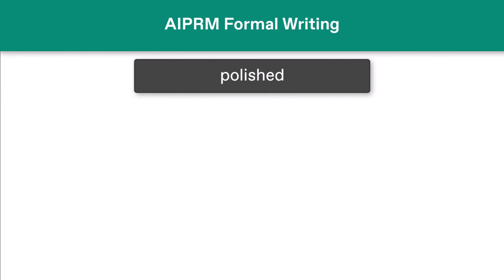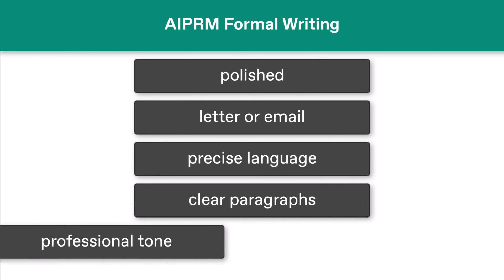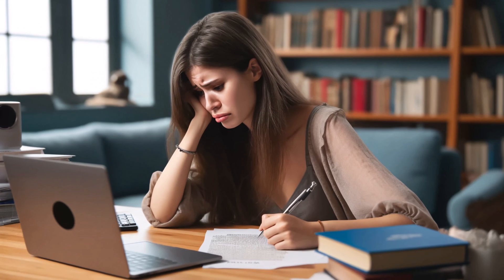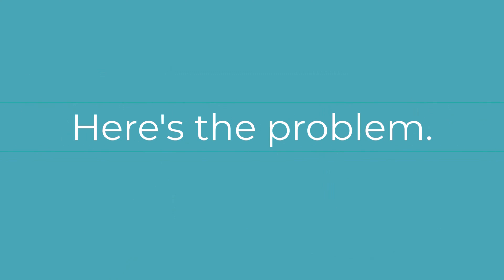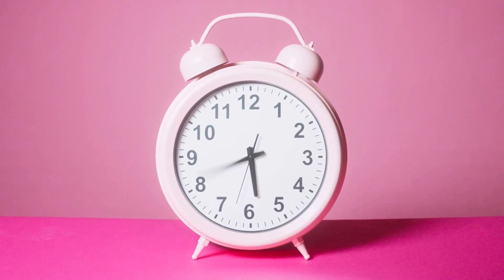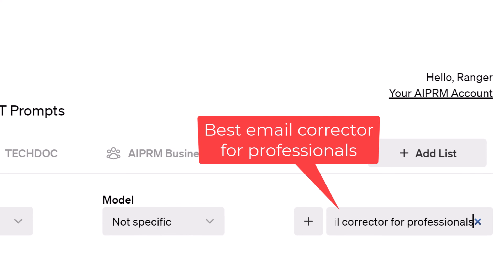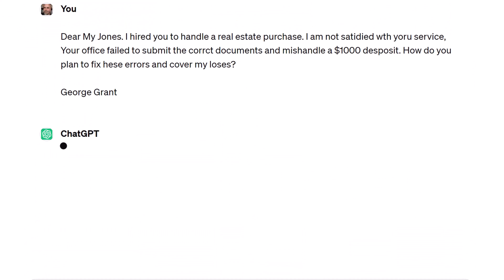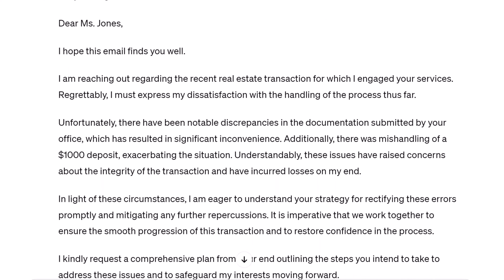How to Write a Formal Letter with AI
Learn how to transform a rought draft into a prim and proper formal letter or email with AI.